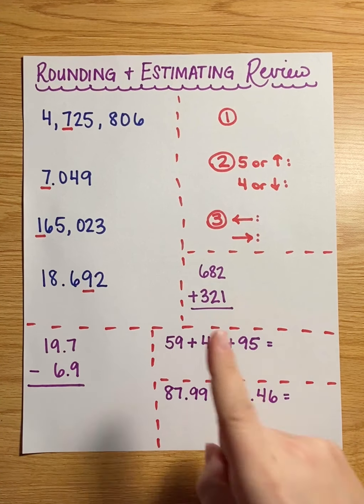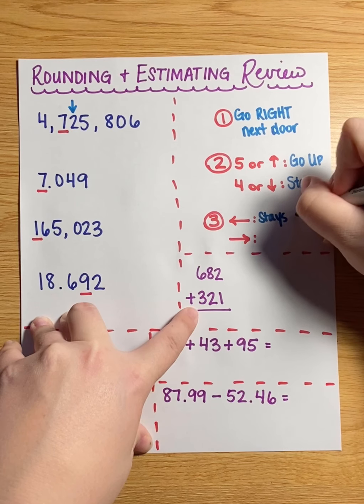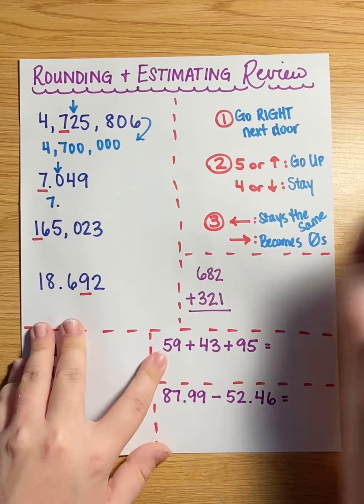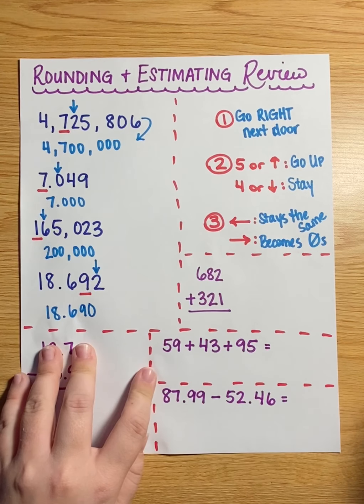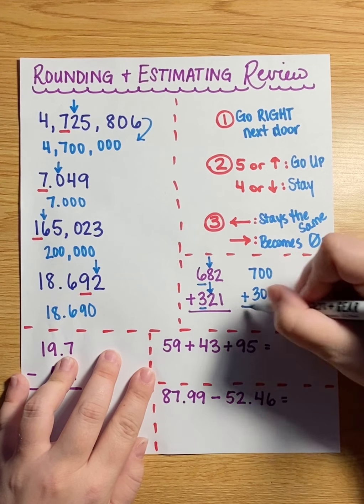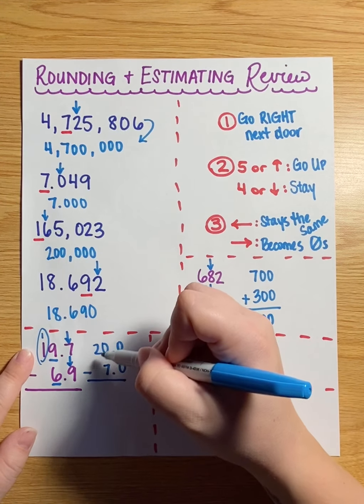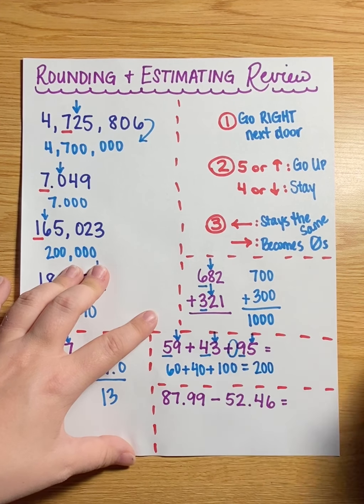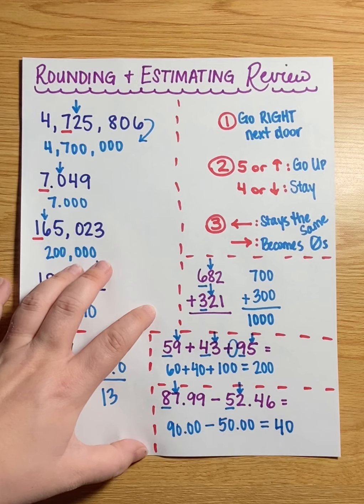Rounding & Estimating Review